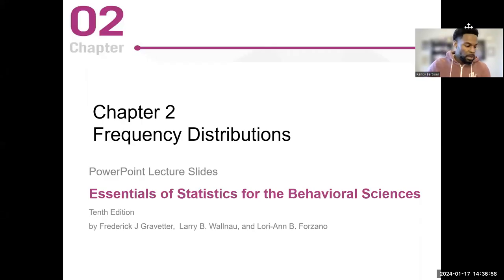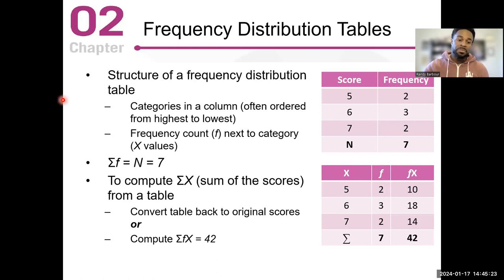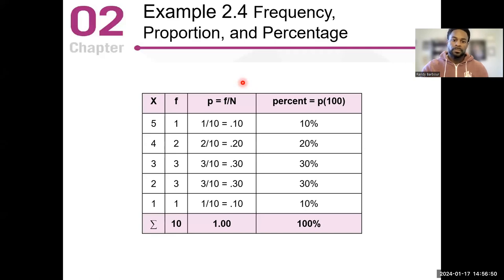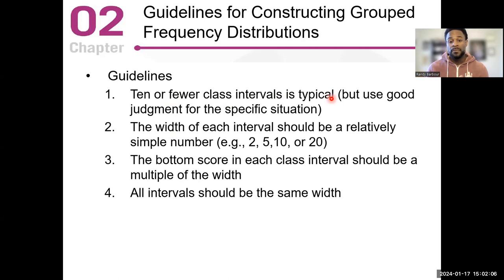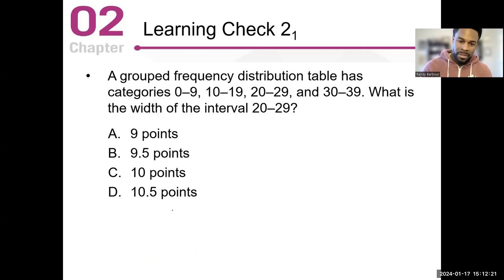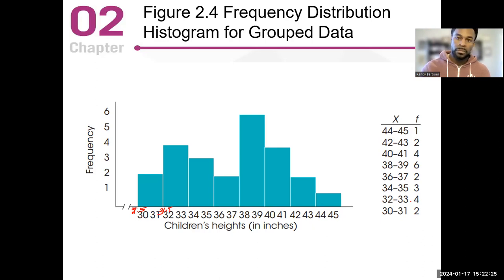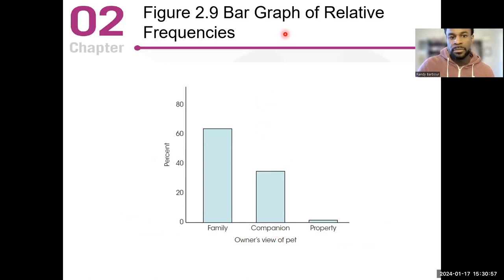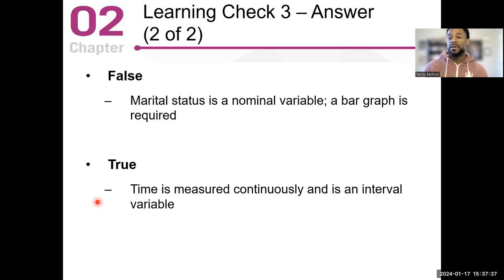Lecture 2 | Chapter 2: Frequency Distribution | Dr. Randy Barbour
In this lecture we will discuss techniques for organizing data into tables and graphs so that an entire set of scores can be presented in an organized display or illustration.